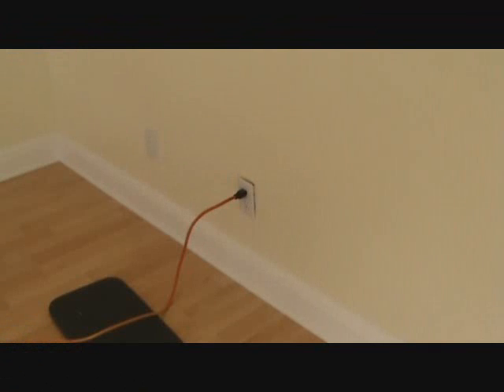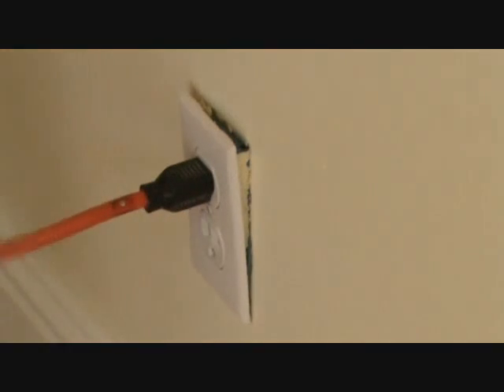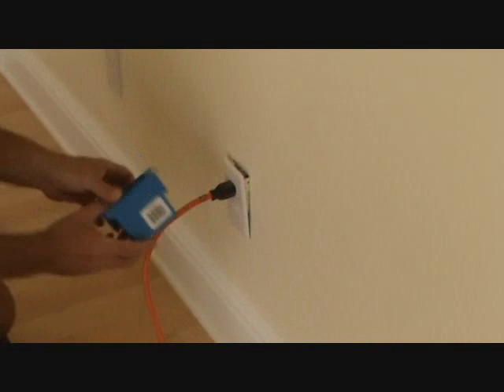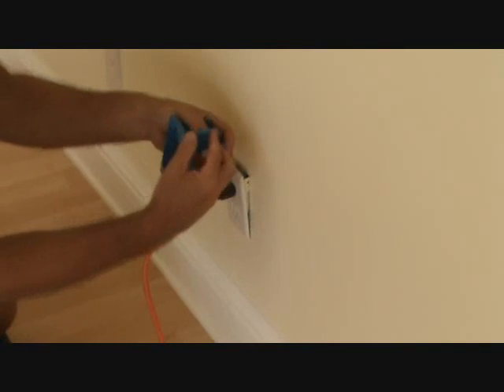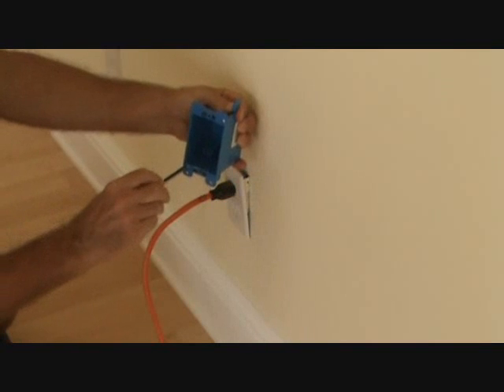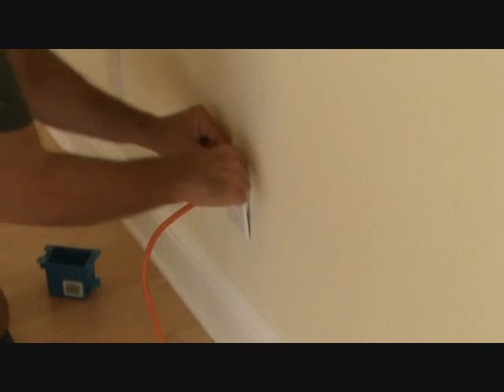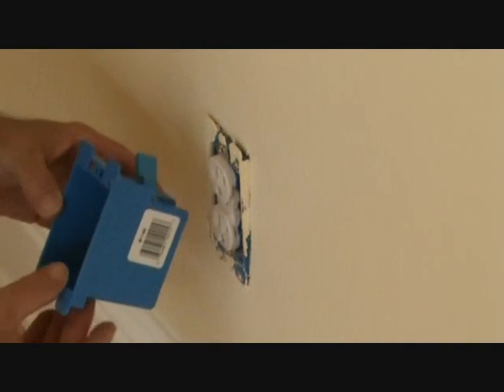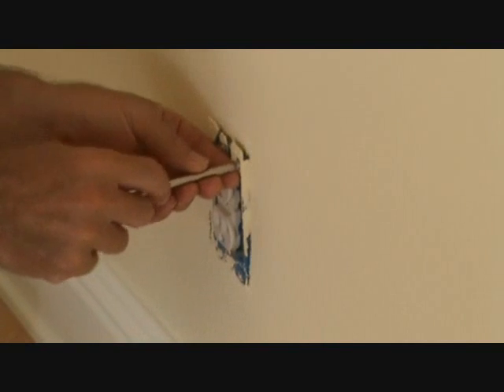How an electrical cutin box works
How an electrical cutin box works, could help you with your project. I use plastic cutin electrical boxes anytime I need to add an outlet to an existing wall. or add a light switch, etc.. Electrical cutin boxes come in single gang (that's one standard box), double gang (or 2 gang), 3 gang, & I think you can even get one that's 4 gang. you might have to go to an electrical wholesale house for that though, as I don't think most hardware stores have electrical cutin boxes that size. Electrical cutin boxes are handy to have around as you never know when you might need one. Watch as "joe" talks a little bit about how an electrical cut in box works.